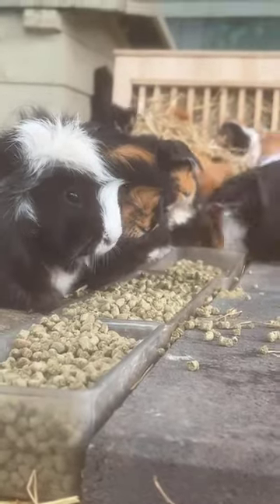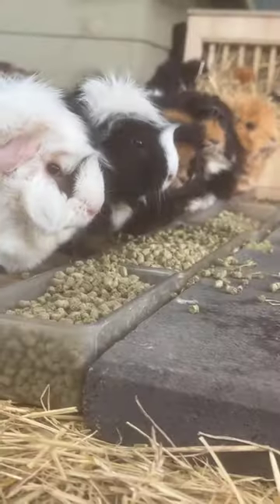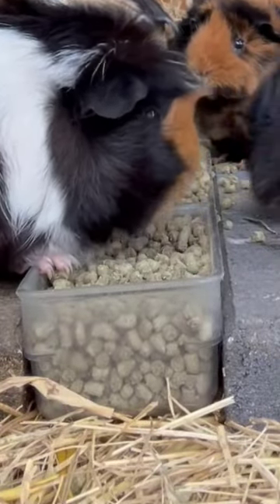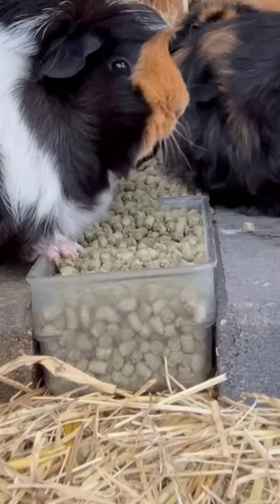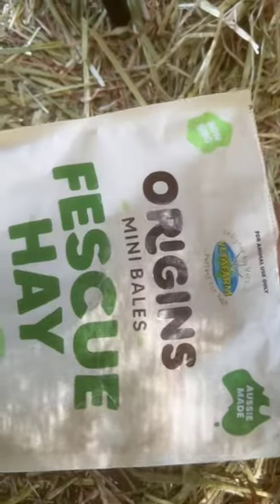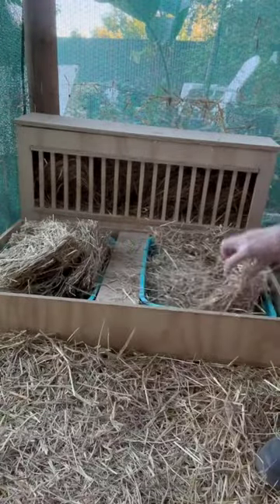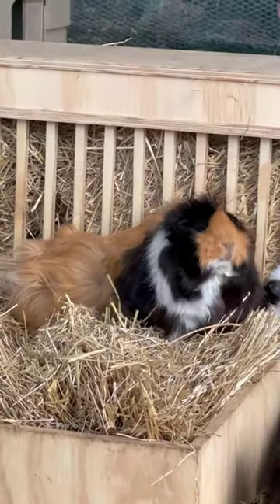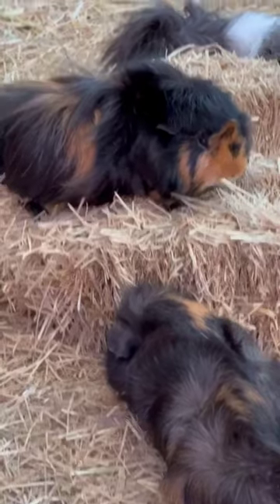Pellets play a really important role in a guinea pigs diet